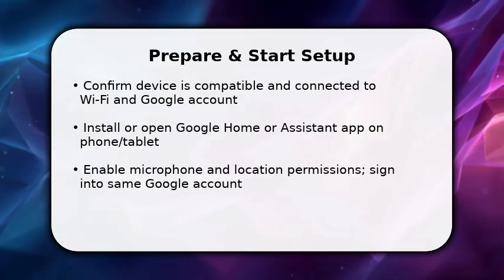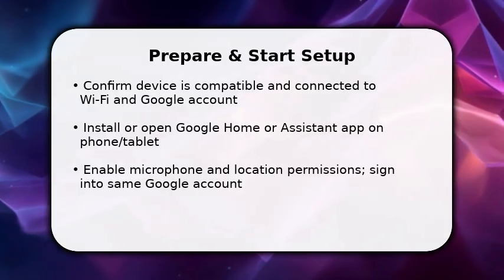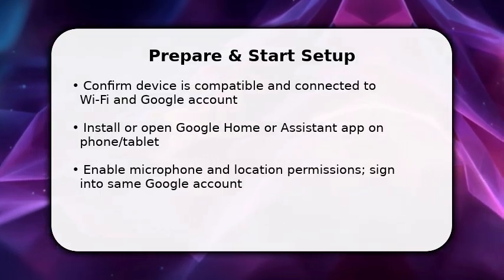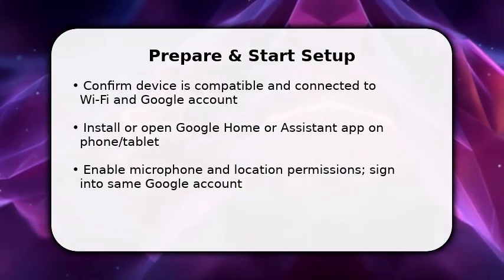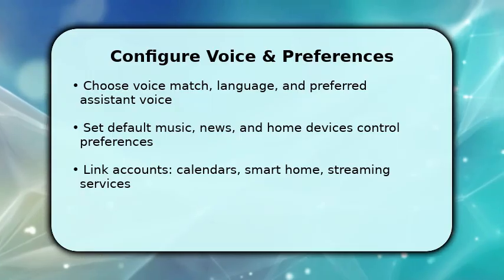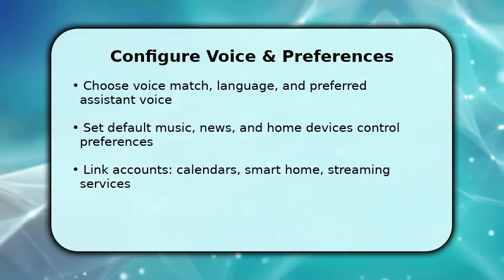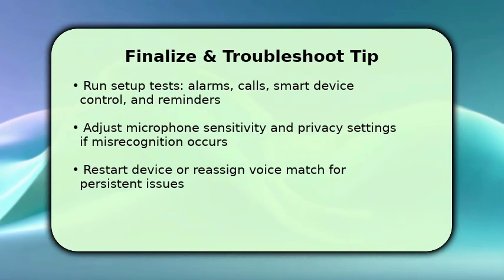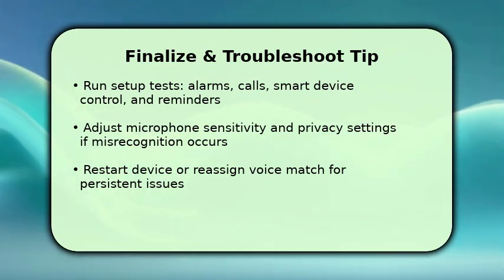How to Set Google Voice Assistant - Step by Step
Learn the step-by extricate setting up Google Voice Assistant with our detailed guide. From initial setup to customizing your experience, follow along for a seamless integration into daily life.

Google Voice Assistant, setup instructions, step by step guide, integrate voice assistant, customize settings, Gmail support, voice commands on Android, access Google Home app, enable AI features, smart home integration, VoIP technology